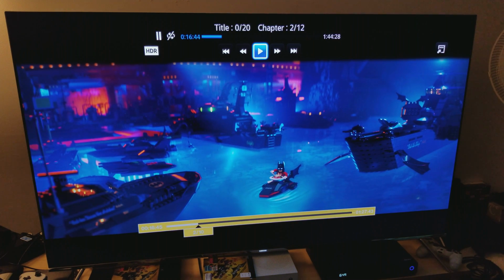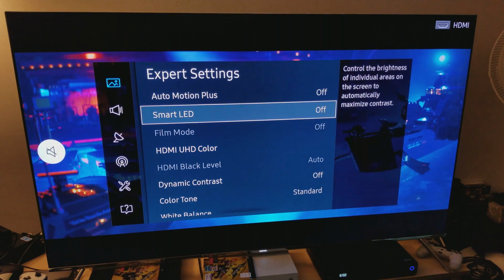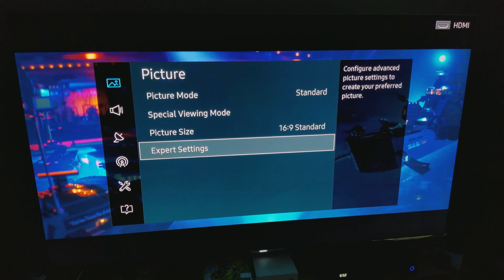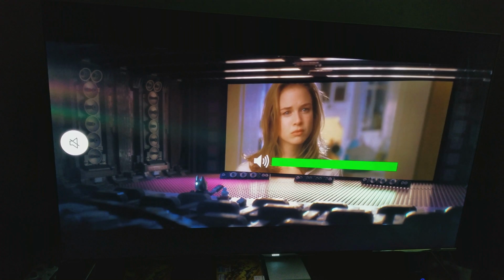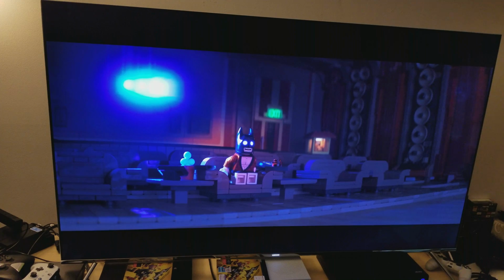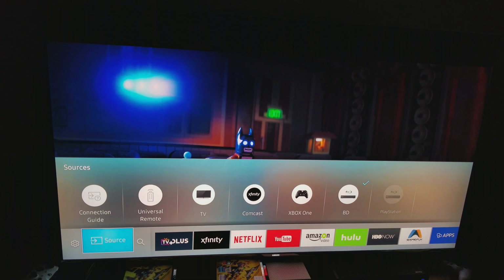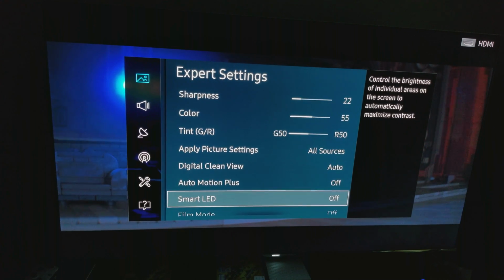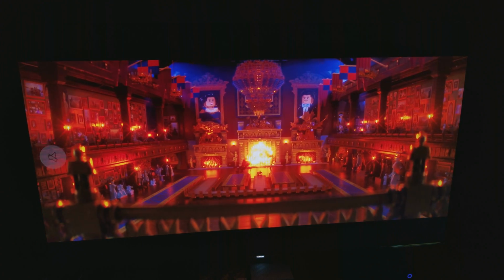How to get a little bit better dimming on LED bending Edge Lit Screen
This Video is for those of you who still have Samsung KS-8000,  I have been experimenting trying to At least dim a little bit of that bleeding light that's visible in dark rooms , hopefully this video will help you get a little bit better viewing experience on Edge Lit Screens .